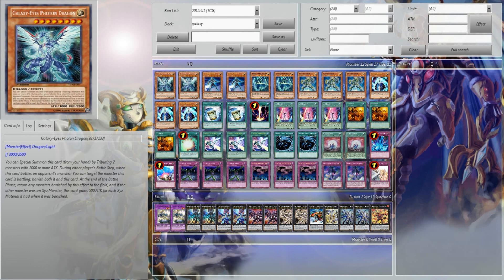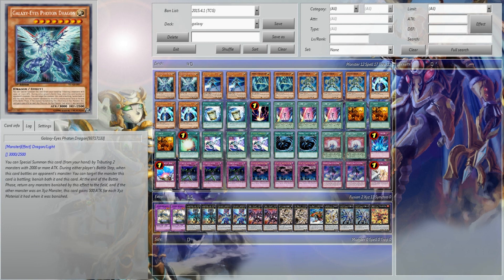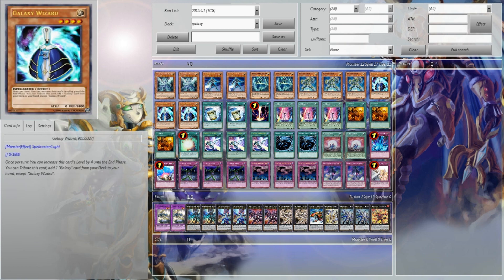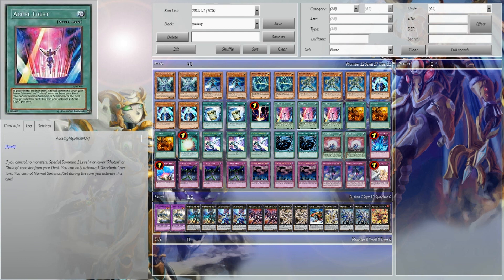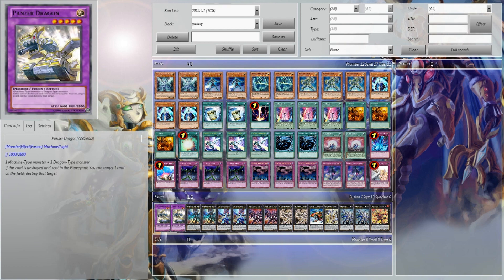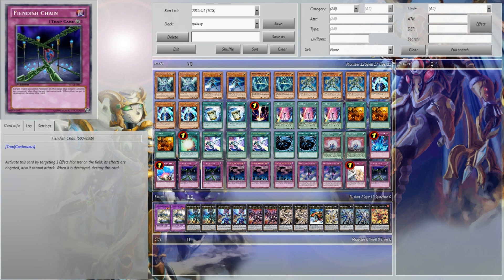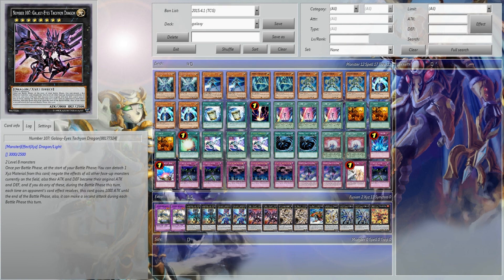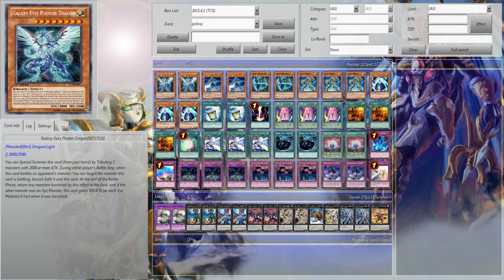Yugioh Deck Profile Galaxy/Photon April 2015 Format